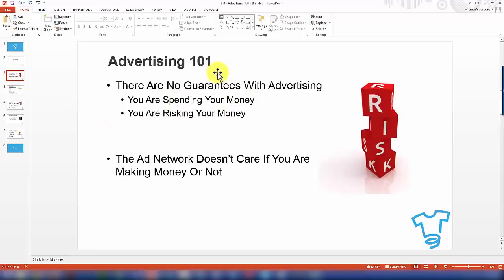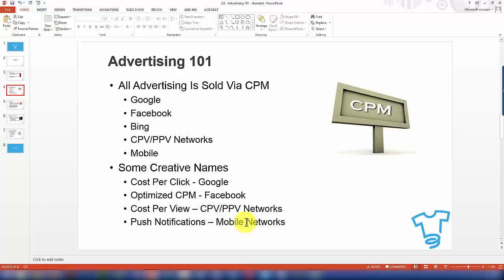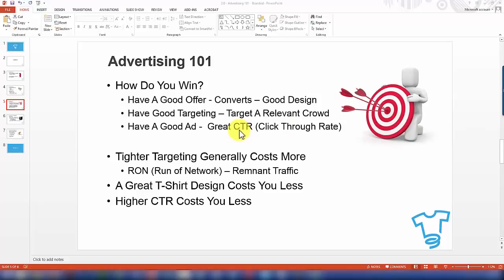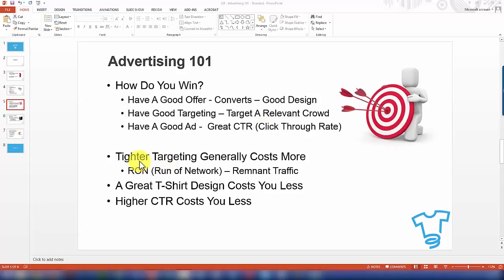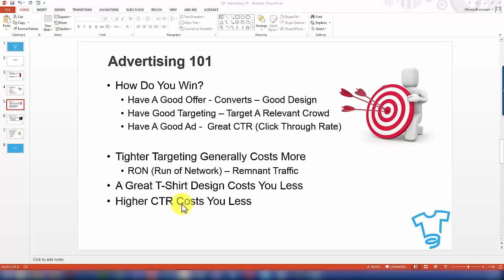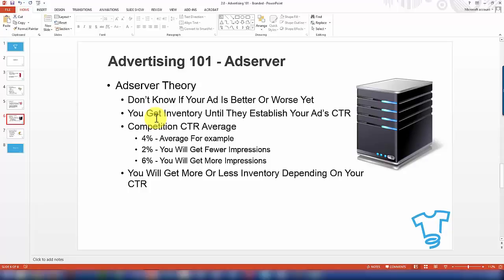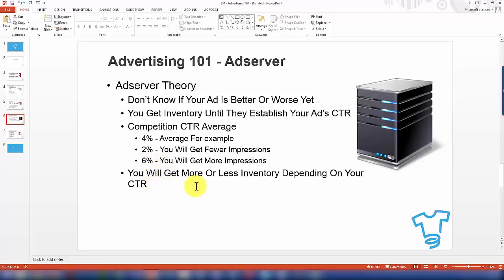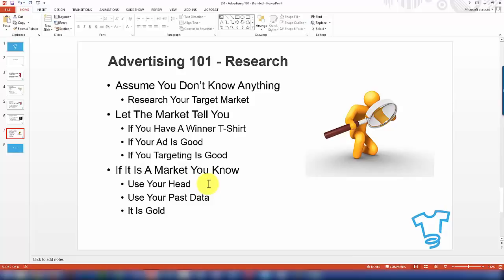10 Advertising 101